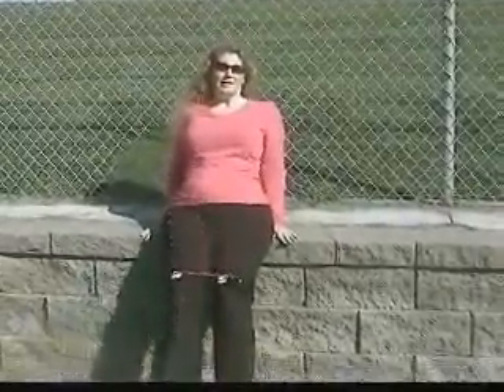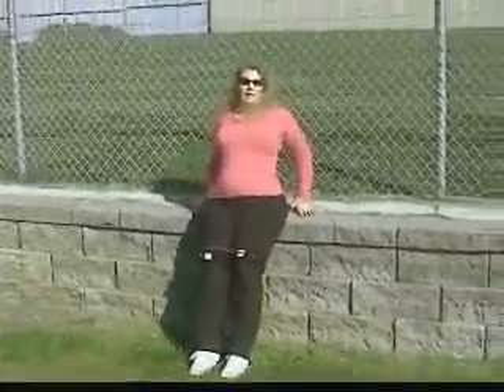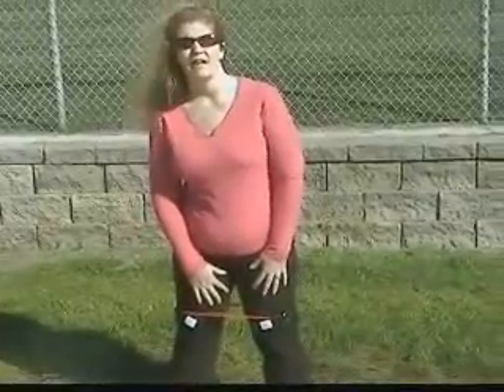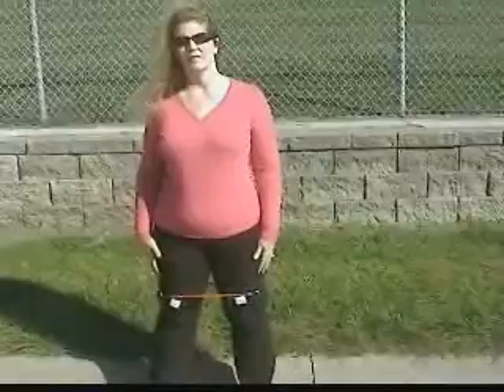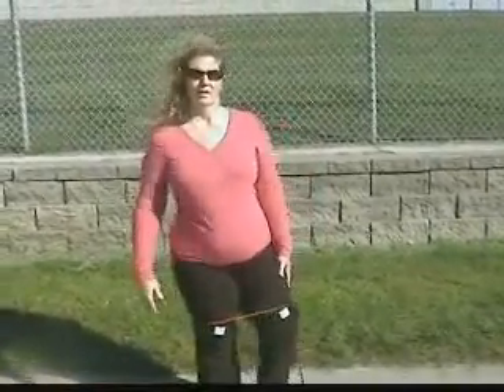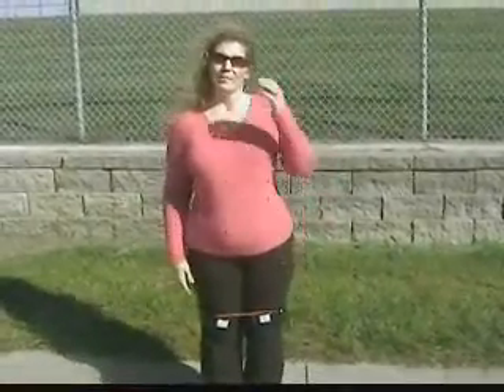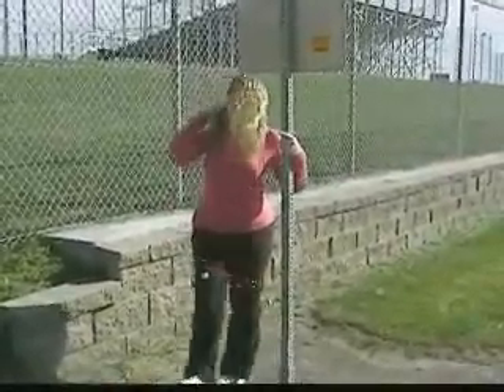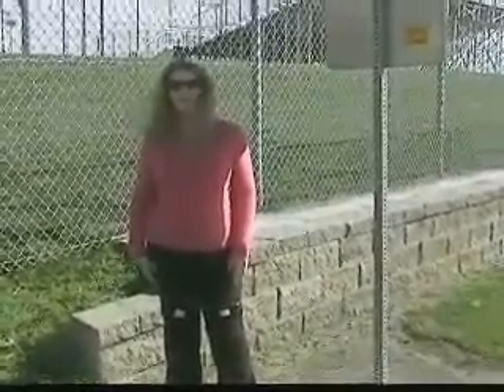How to burn fat and lose weight using Kinetic Bands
How to burn fat and lose weight Kinetic Bands